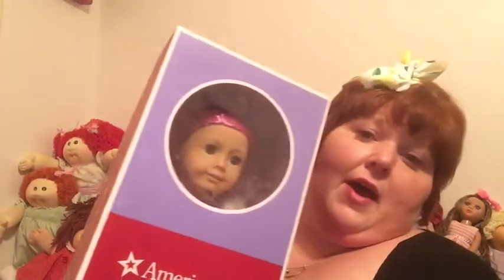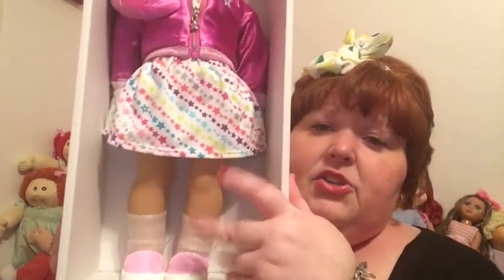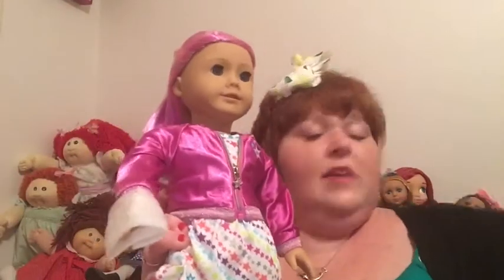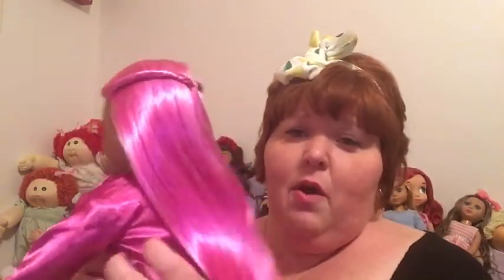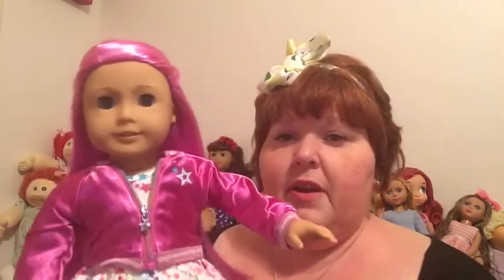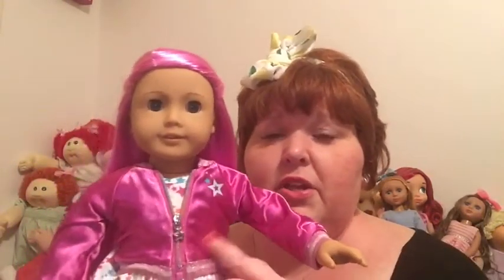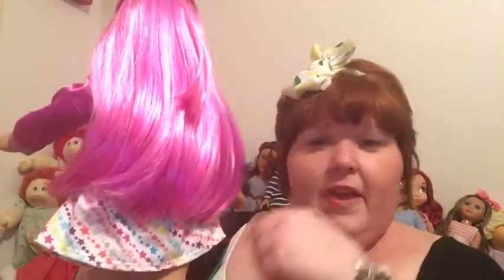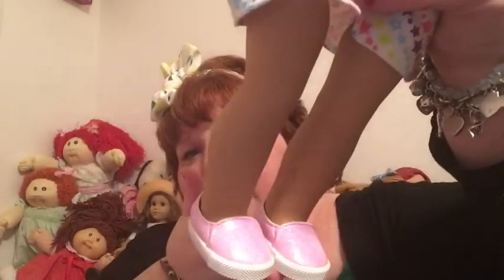New AG girl reveal.. lol..from last weekend’s dolly hunting 💗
You had me at pink hair💗💗💗